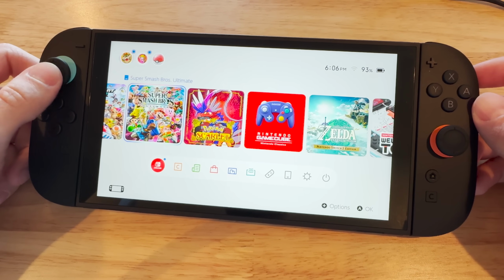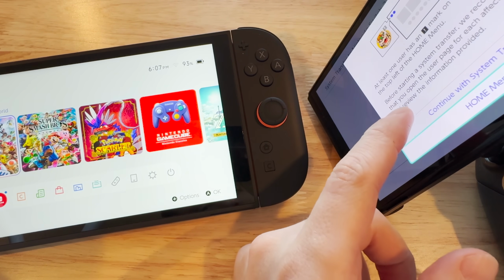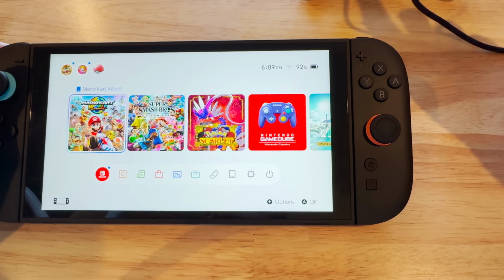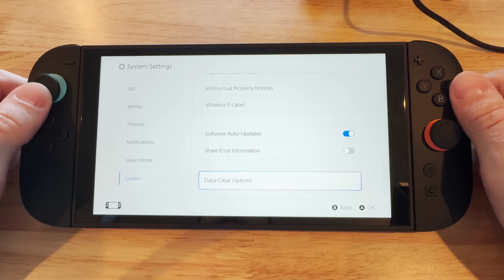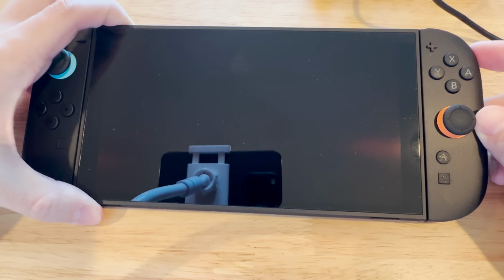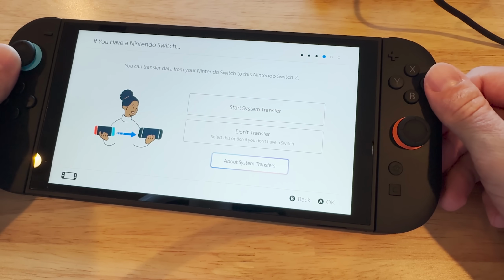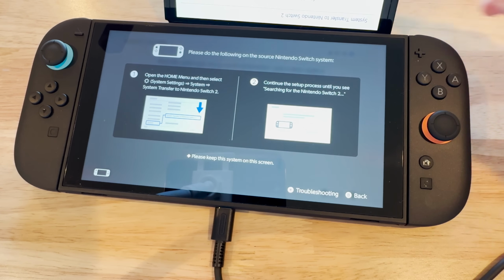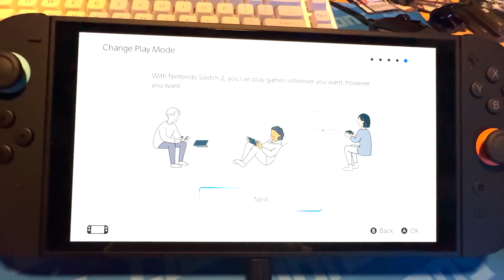Don’t Make THIS Mistake During Switch 2 Setup — It’s Permanent!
Nintendo Switch 2 is here — and if you skip this one crucial step during setup, it’s gone forever. I made the mistake myself, and now I’m rebooting the entire system. Learn exactly what to do before it’s too late. This is a must-watch if you're setting up your Switch 2 today!